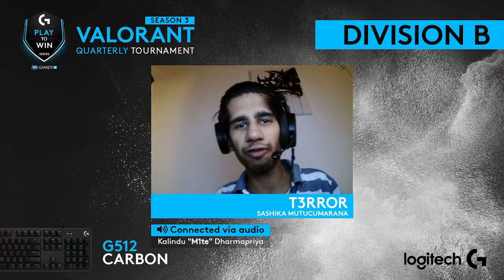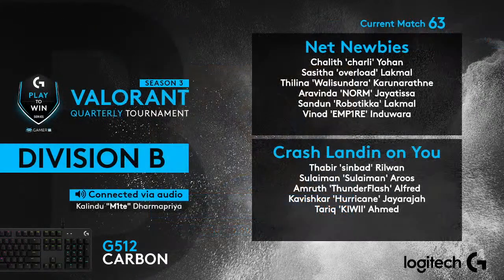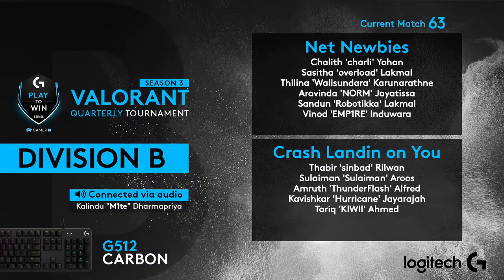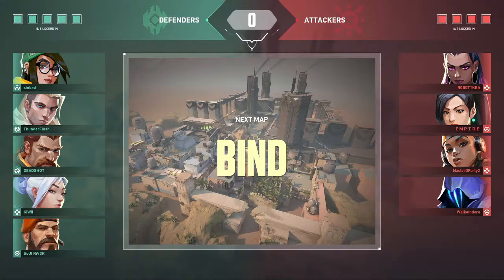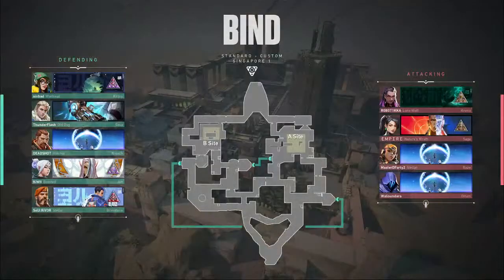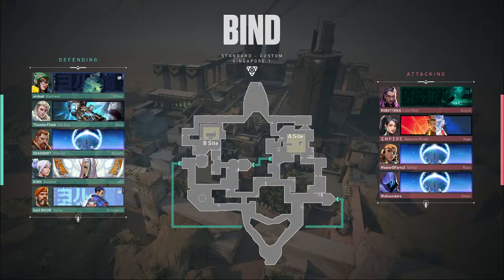Match 63 - Net Newbies vs Crash Landin on You - Logitech G Play To Win Valorant Series Season 3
Match 63 of the Logitech G Play to Win Valorant Series Season 3 hosted by Gamer.LK with Net Newbies taking on Crash Landin on You